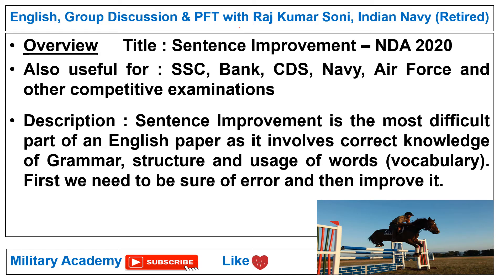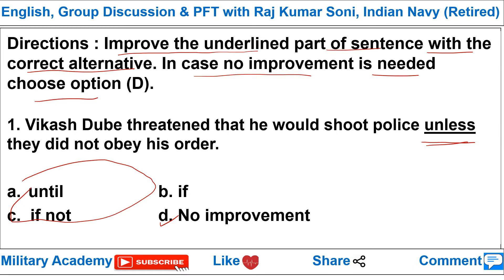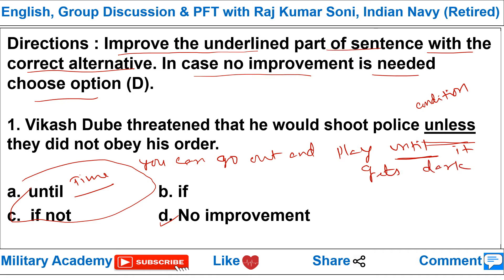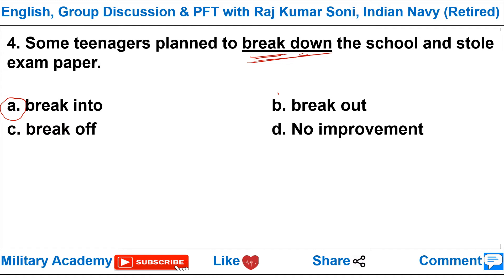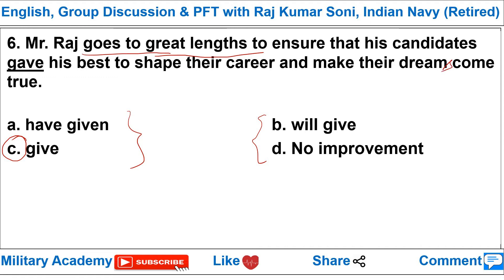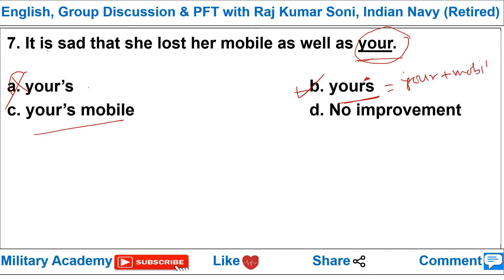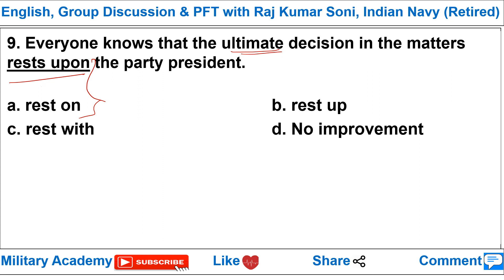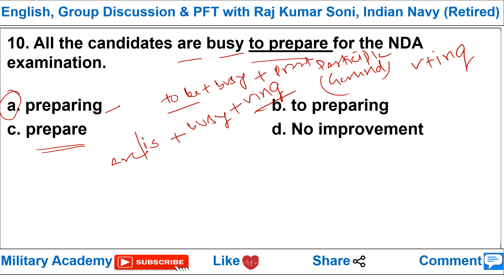NDA Sentence Improvement With Ten Example Sentences and Detailed Explanation - Raj Kumar Soni IN (R)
Sentence Improvement is the most difficult part of an English paper as it involves correct knowledge of Grammar, structure and usage of words (vocabulary). First we need to be sure of error and then improve it. This video will also be useful for Spotting Error, Fill in the Blanks etc.

For SSC, Bank, Air Force, Navy, NDA, CDS, TET, Super TET, Police, Army, AFCAT, MAT, CAT, Entrance examination and other competitive examinations.

NDA Spotting Error 2020 Part 2 I Ten most important Errors with Raj Kumar Soni, Indian Navy (Ret.)

NDA Error Spotting 2020 PART 1 I Ten most important Errors with Raj Kumar Soni, Indian Navy (Retired)

NDA English Syllabus with Model questions 2020 Detailed Explanation I Scheme of Exam I NA English

NDA English Practice Set 50 Q answer with full explanation by Raj Kumar Soni, Indian Navy (Retired)

Eyesight for NDA Army I Vision standards for NDA Army 10+2 entries TES equivalent I Eye power NDA

About channel :
The channel is dedicated to create videos on English, Group Discussion, Situation Reaction Test, medical examination and other defence related topics. It is the best coaching centre for English for Air Force, Navy, SSC, Bank, NDA, CDS and other competitive examinations as well as Academic classes of UP, CBSE & ICSE Boards.  The academy is under the leadership of a retired military personnel from the Indian Navy; Raj Kumar Soni with 15 years experiences in the Armed Forces and 18 years’ experience in imparting instructions.
The institute prepares candidates for Written, Group Discussion, Physical and Medical exams. Online and Offline (class room) classes for Competitive English, Group Discussion, English Spoken and Academic English are provided by the director itself.
PFT training for selection in various competitive examinations is given by Raj Kumar Soni, Indian Navy (Retired) daily. We keep on motivating students to reach their full potential.
Our team members dedicate themselves in making students dream come true.
Join us, Get the best. Your dreams are our dreams.

Address : Near Chandrashekhar ITI, Dwarikapuri, Ballia, UP - 277001